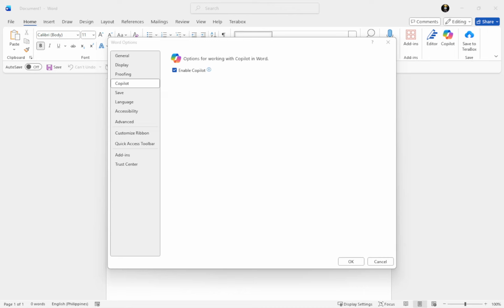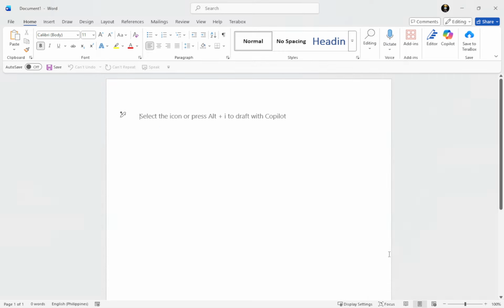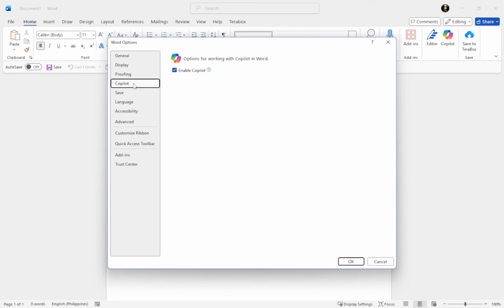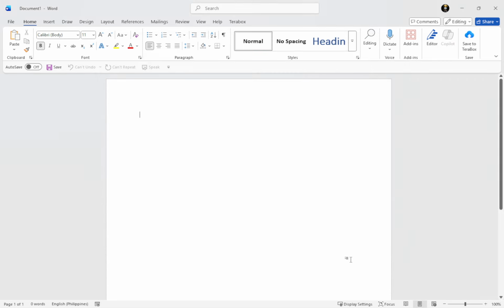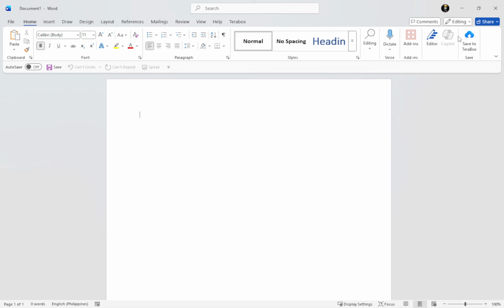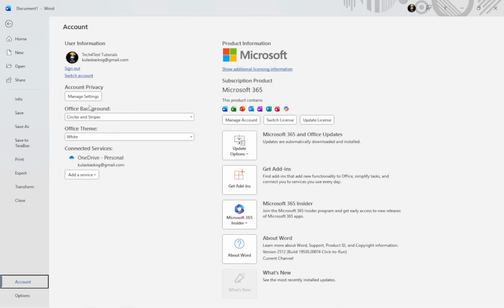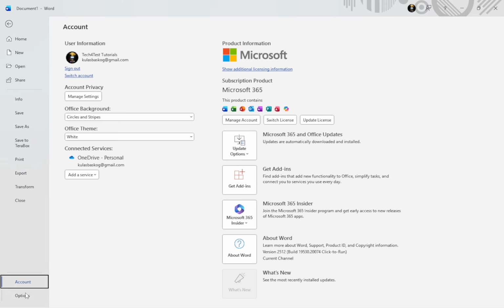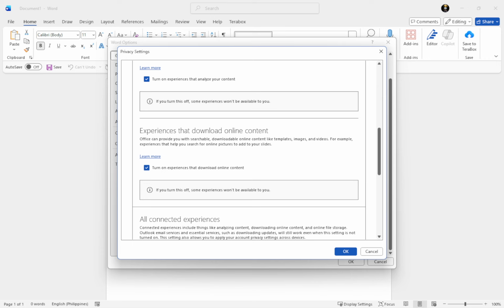How to Turn Off Copilot in Microsoft 365 Apps (Word, Excel, Powerpoint) [2026 Full Guide]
How to Turn Off Copilot in Microsoft 365 Apps

In this video, we show you exactly how to turn off Copilot in Microsoft 365 apps such as Word, Excel, and PowerPoint to customize your workspace and manage the availability of AI-driven features. We examine the core concepts of feature toggling and the implementation of administrative controls to ensure your software interface aligns with your current productivity needs.

Mastering this specific tool improves workflow, organization, and project quality by allowing users and administrators to reduce visual clutter and maintain strict control over the active toolset within the office suite. We navigate the account settings to adjust functional preferences and utilize the dashboard to manage organizational policies, which is vital for maintaining a focused and standardized environment across all devices. By establishing these configuration parameters, you ensure that the integration of advanced tools remains an intentional choice that serves your specific operational requirements.

Technical Specs: Software: Microsoft 365; Feature: Settings.

how to turn off copilot in microsoft 365 apps, disable microsoft copilot word excel powerpoint, remove copilot from microsoft 365, stop copilot in office apps, how to hide copilot microsoft 365, Microsoft 365, Copilot, Microsoft AI, Office 365 Tutorial, Disable AI Features, Word Copilot, Excel Copilot, PowerPoint Copilot, Admin Center, IT Administration